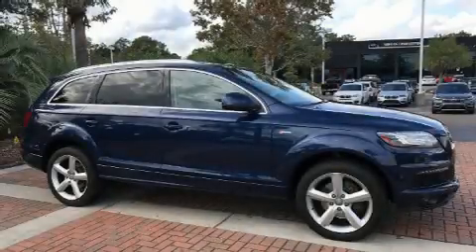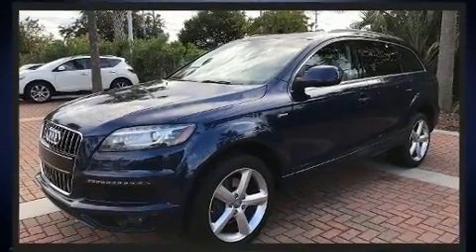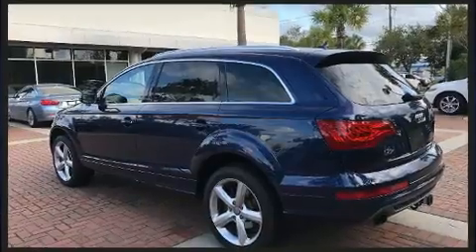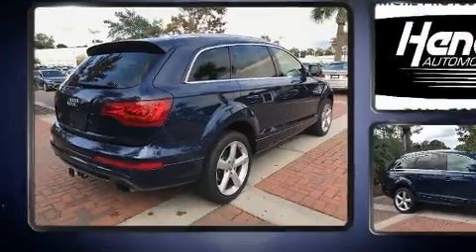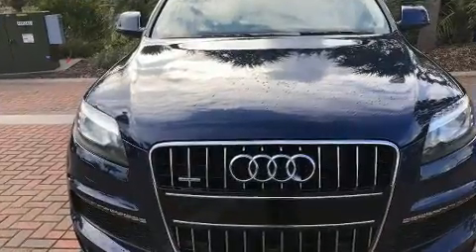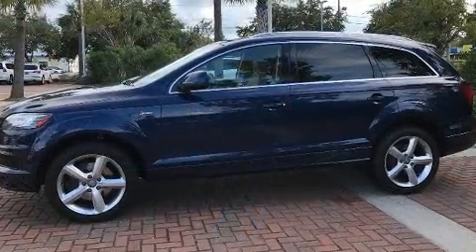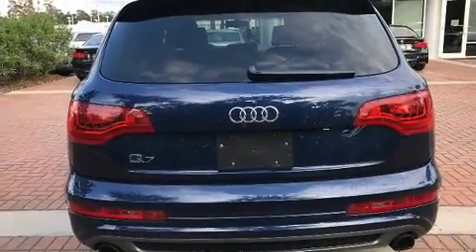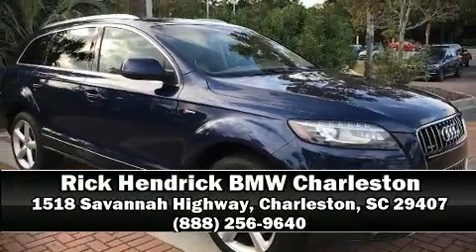2013 Audi Q7 3.0T S line Prestige in Charleston, SC 29407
Here's a great deal on a 2013 Audi Q7. Under the hood you'll find a 6 cylinder engine with more than 300 horsepower, and for added security, dynamic Stability Control supplements the drivetrain. Audi prioritized practicality, efficiency, and style by including: leather upholstery, front and rear reading lights, 1-touch window functionality, power front seats, a trip computer, a blind spot monitoring system, and a split folding rear seat. Third row seats expand the maximum passenger capacity to 7. With high intensity discharge headlights illuminating your path, you'll always appreciate maximum visibility. For drivers who enjoy the natural environment, a power moon roof allows an infusion of fresh air. Enjoy your favorite music via the stereo system, which includes a CD player with MP3 capability, steering wheel mounted audio controls, A 20 gigabyte hard drive, and 14 speakers, providing excellent sound throughout the cabin. Audi ensures the safety and security of its passengers with equipment such as: dual front impact airbags, head curtain airbags, traction control, brake assist, a security system, and 4 wheel disc brakes with ABS. You'll never lose visibility with rain sensing wipers, which activate automatically when the drops start to fall. Our experienced sales staff is eager to share its knowledge and enthusiasm with you. We'd be happy to answer any questions that you may have. Come on in and take a test drive!